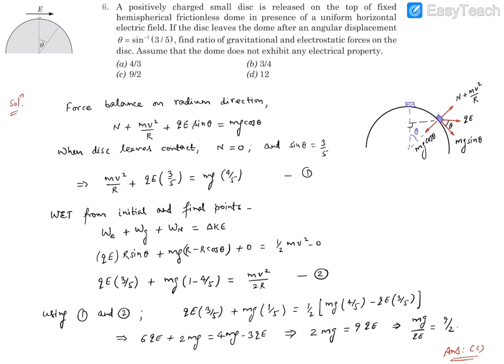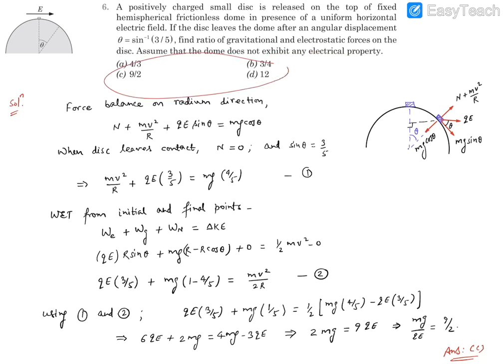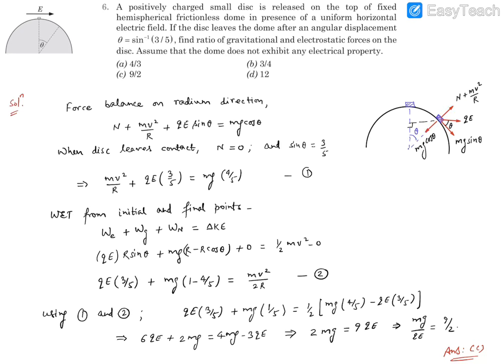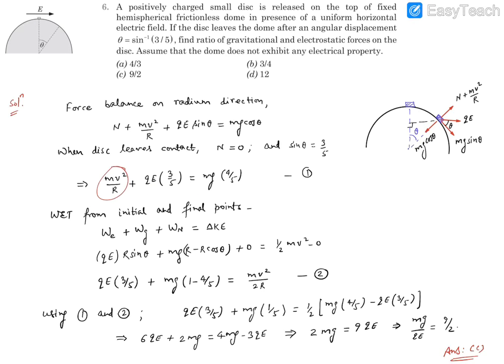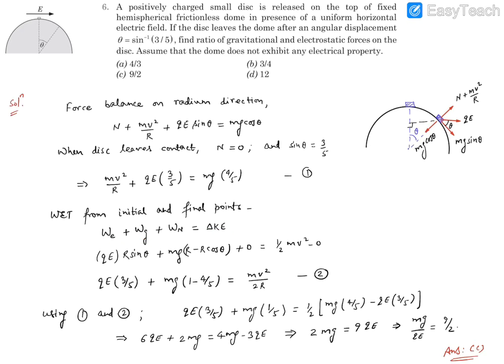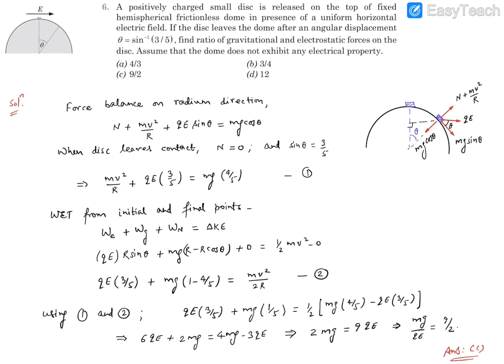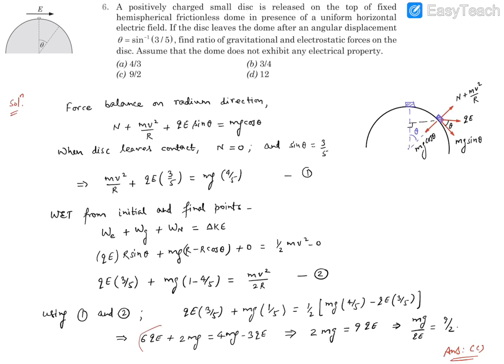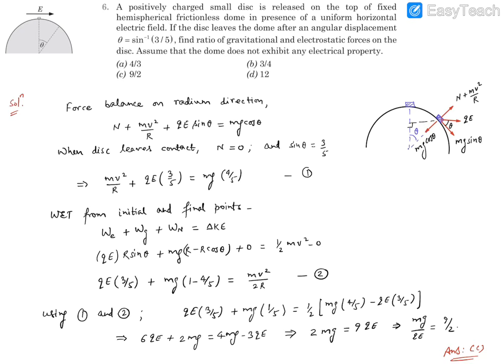PF Electrostatics MCQ 5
A positively charged small disc is released on the top of fixed hemisphere frictionless dome in presence of a uniform horizontal electric field. If the disc leaves the dome after an angular displacement theta = sin inverse (3/5), find ration of gravitational and electrostatic forces on the disc. Assume that the dome does not exhibit any electrical property.